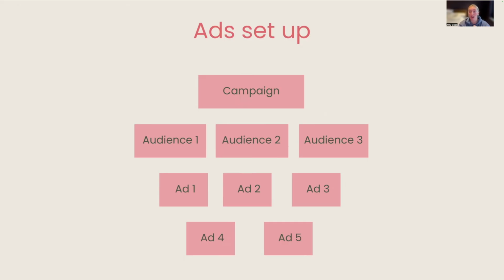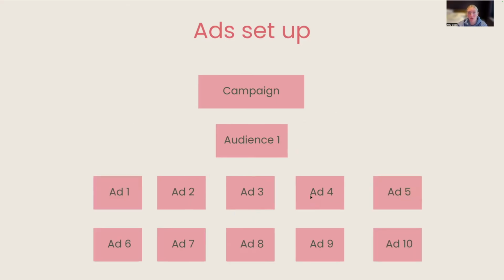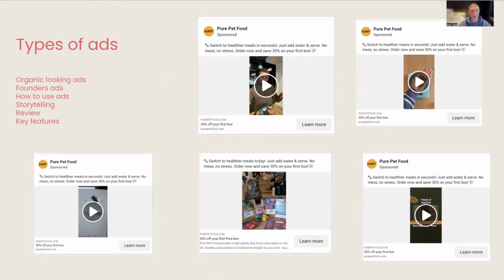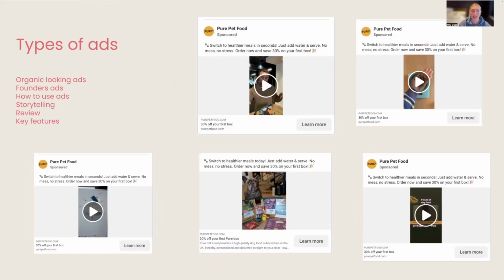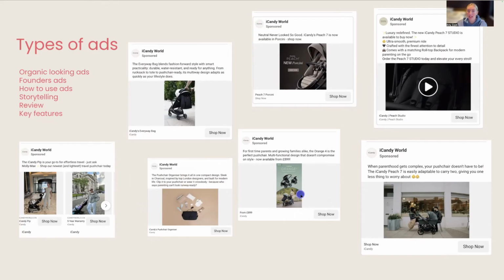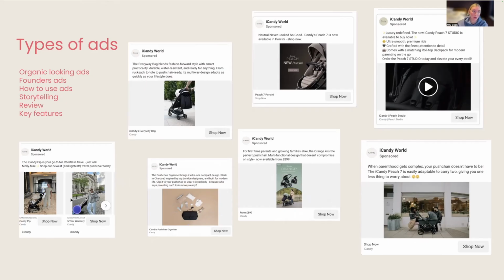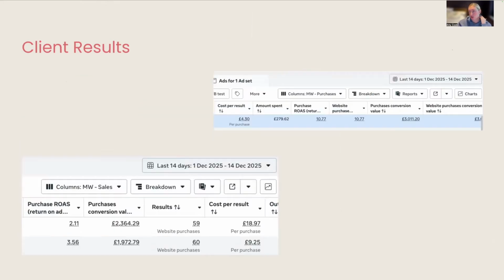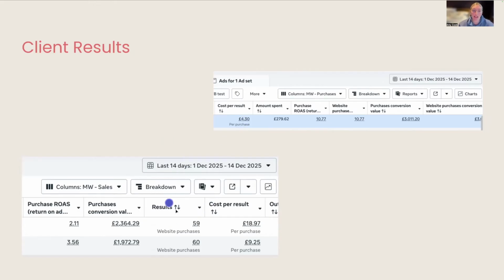My take on the Andromeda meta ads change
Meta Ads have changed and if you’re still using last year’s strategy, your ads are already behind.

The Andromeda update is fully live, and it’s changed how ads are delivered, who sees them, and where Meta pushes spend.

In this free, under-20-minute video, I break down:

What the Andromeda update actually means
Why old ad setups no longer work
How to structure ads that Meta wants to show

And if you're looking for help, then we are here to support!